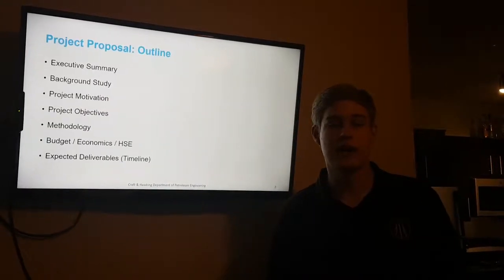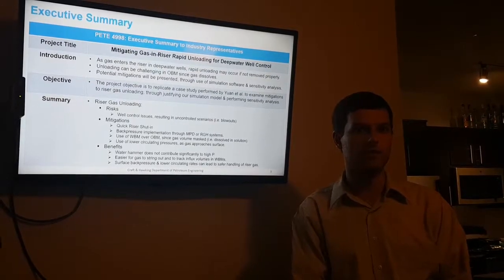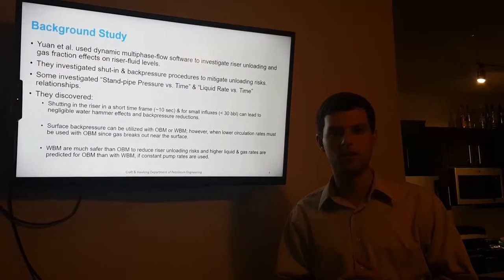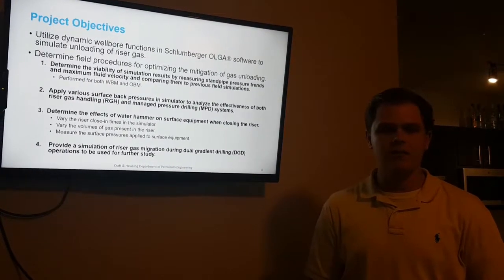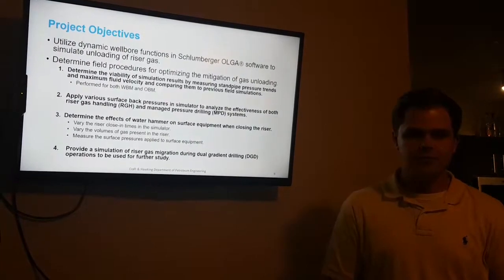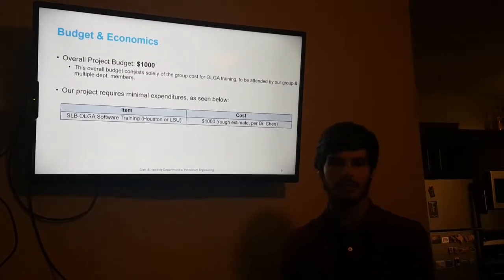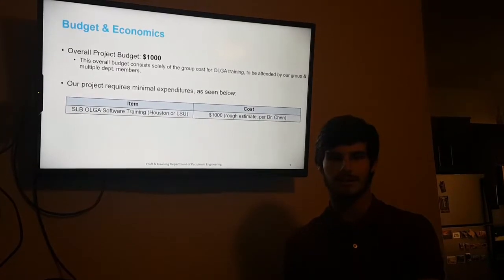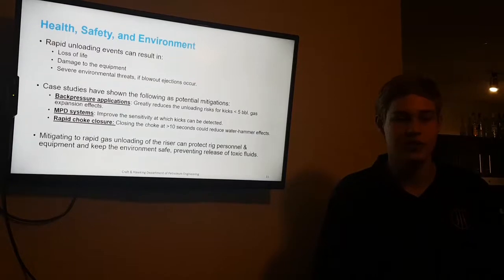Mitigating Riser Gas Unloading Risks through Dynamic Wellbore Simulation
PETE 4998 Group #27: Kyle Beckert, Steven Heurtin, Connor Stang, Quinn Stiller